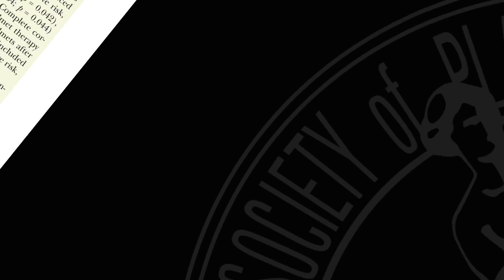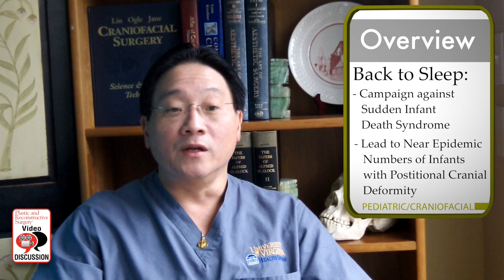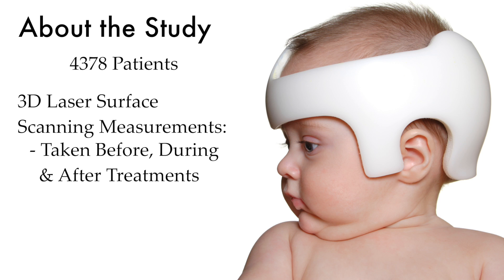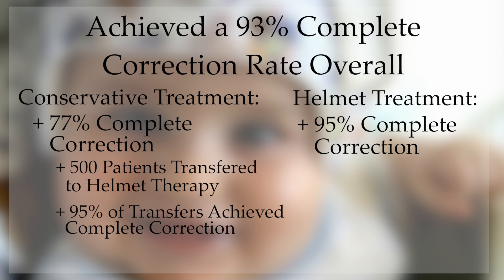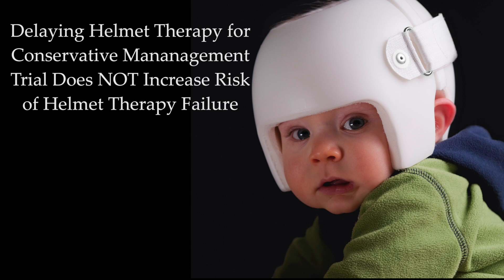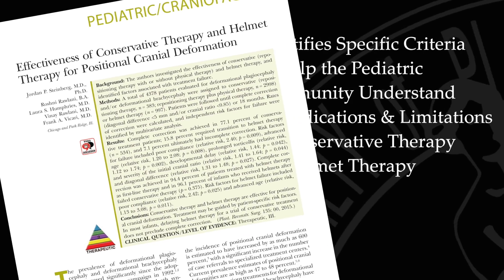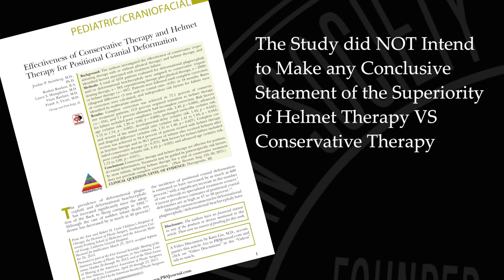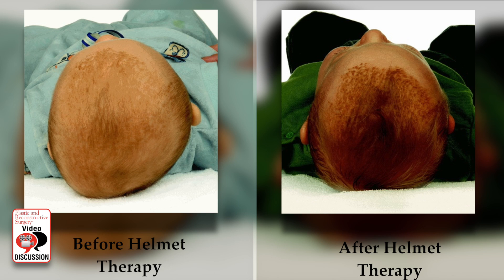"Conservative Therapy VS Helmet Therapy for Cranial Deformation” – Video Discussion by Kant Lin, MD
In this video, Kant Lin, MD, FACS discusses the article “Effectiveness of Conservative Therapy and Helmet Therapy for Positional Cranial Deformation” by Steinberg et al., appearing in the March 2015 issue of Plastic and Reconstructive Surgery, Volume 135 Issue 3.

Read “Effectiveness of Conservative Therapy and Helmet Therapy for Positional Cranial Deformation” by Steinberg et al